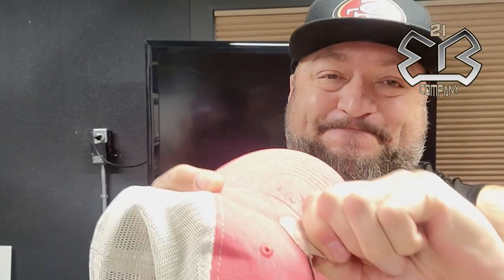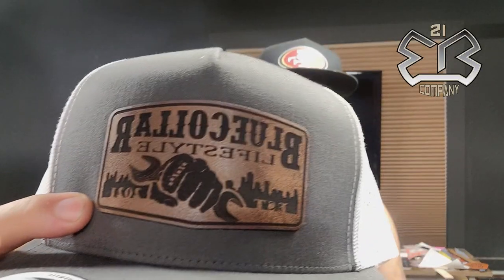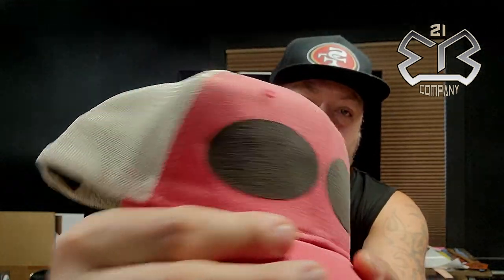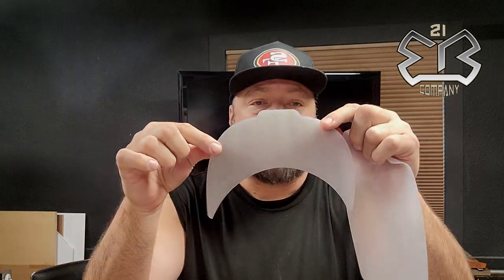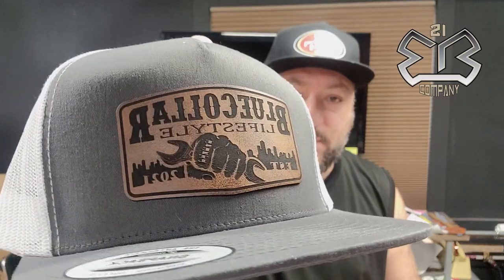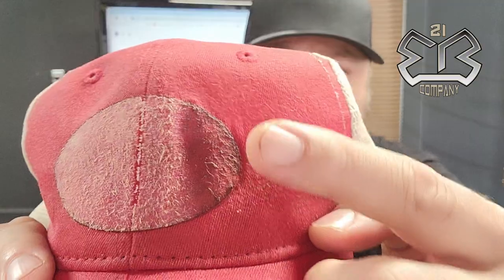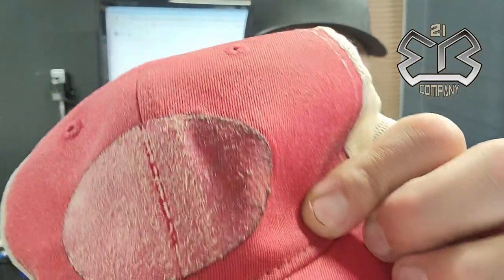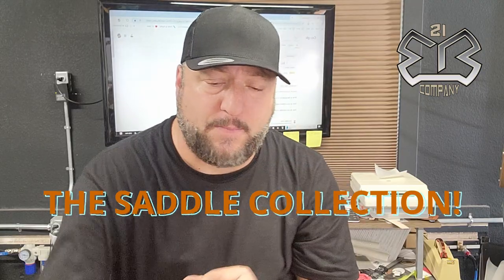Hat Patch Water Dunk Test - This is What Our Patch Adhesive Did!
This is the final video on a series of adhesive testing video showing the water dunk/soak test to see how strong our leather adhesive is!
Order Supreme Color DTF transfers or custom patches at Esentlprintsupply.com

BUSINESS INFORMATION AND APPAREL QUOTES

(These links cost you nothing to use and help support the Esentl channel, with commissions)

2) 2024 TRANSPRO PLUS 16 x 20 HEAT PRESS (with slide out)

*** ESENTL VIDEOS ***

3 Cad Cut Soft Foam 3D Vinyl ( Siser brick 600 comparable )

4 Goof Proof 3 second Plastisol Screen Print Heat Transfers

6 STAHLS Cad-Cut VINYLs - Heat Transfer Vinyl for projects

7 STAHLS Cad-Cut UltraWeed Vinyl - #1 Selling Everyday Vinyl

1) Newsprint paper 2400 sheets 15" x 20"

2) Epson 16600 Printer max 13 x 19" prints

3) Epson 2720 Printer max 8.5 x 14"

4) Teflon Sheets

5) Printers Jack Sublimation Ink

6) Amazon Tusy Heat Press 15 x 15 (decent reviews if your on a budget)